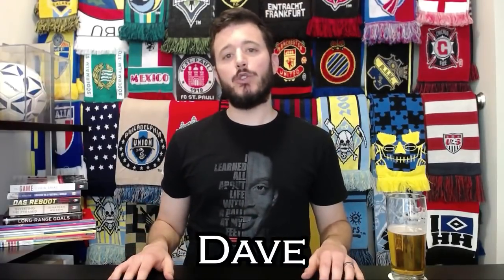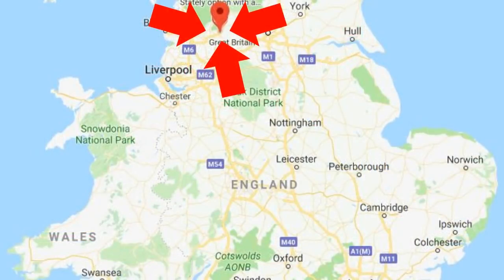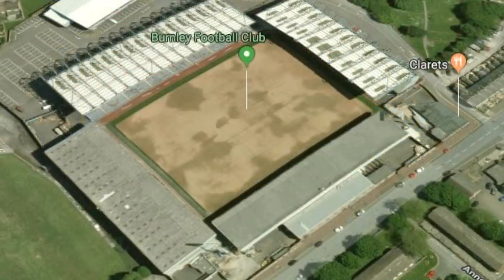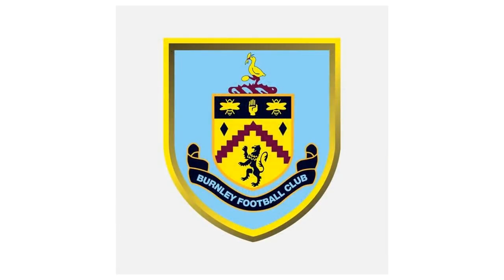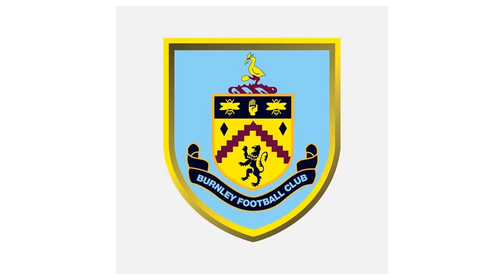Burnley FC | Club History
We discuss some of Burnley Football Club's history in this video. We begin with the club's location, home ground, and founding story. We then discuss the club's nickname (the Clarets), crest, and important events. And we close with discussing noteworthy players, managers, and stats/records.

The video is not all-encompassing but it hopefully provides some interesting information about Burnley FC.

Anyone interested in seeing more photos of Turf Moor, please check out this article

If you want even more information about Burnley FC, check out this awesome article from our friends at 90 Minutes At A Time

Welcome to The Soccer Tavern, where we're discussing the history, culture, and philosophy of the beautiful game.

Thanks for stopping by The Soccer Tavern. Hope to see you again soon.